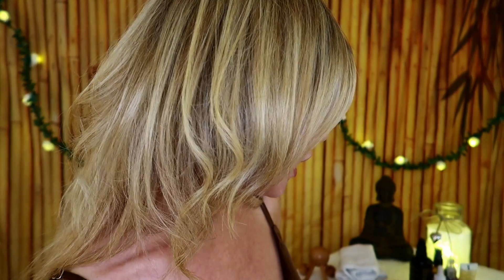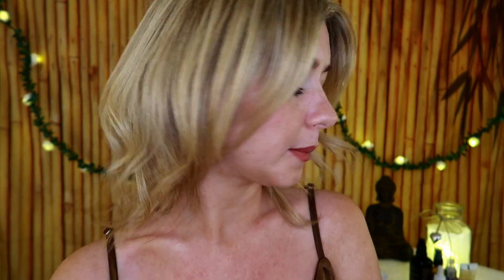ASMR Personal Massage | Spa Relaxation For Stress Relief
Welcome you! In this asmr massage spa video you'll enjoy a relaxing tailored massage to ease your stress and help you relax.

➸New quietly entertaining content 3 times a week - every Tuesday, Thursday and Sunday.

➸Equipment I use & things I love to use:
Green screen cloth
Lipstick in nearly all my videos
How I keep fit
My favourite pillowcase for heavenly sleeping

➸Feeling extra lovely? I've put together a list of charities to support during these challenging times

➸ Fancy saying hi on socials? You can find me here:
Instagram & Twitter: @ccalmasmr
Spotify & iTunes: Creative Calm ASMR

➸WHY on earth am I speaking so quietly?! ASMR is a magical creation, designed for those who want to experience the ultimate level of relaxation.